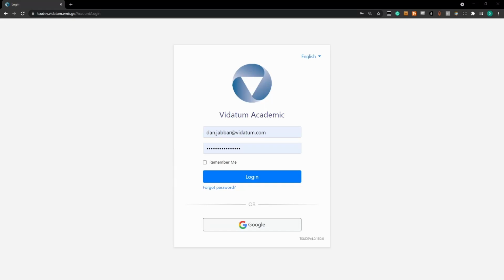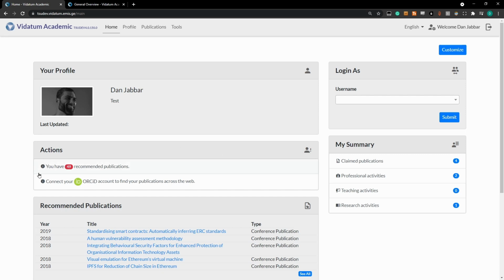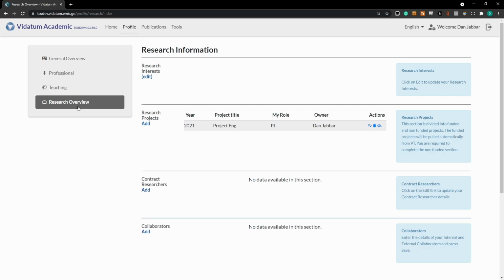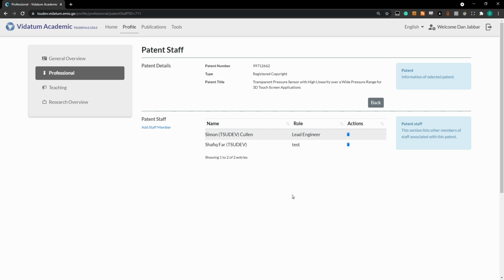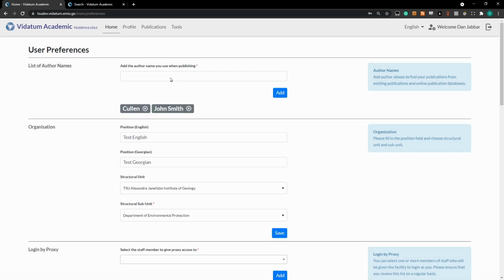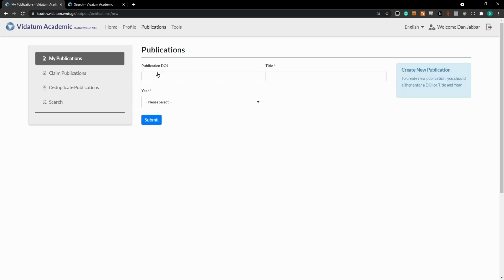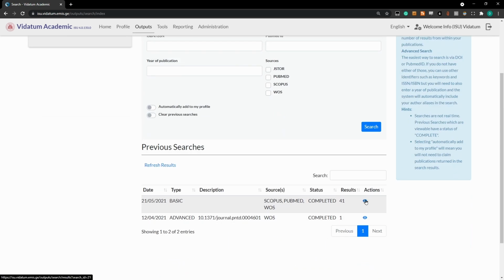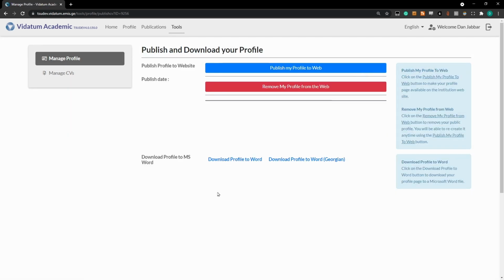HERD research portal - VIDATUM instructions for GRIS.emis.ge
HERD provided and disseminated the instruction manual of research portal among partner organizations and conducted trainings for academic personal researchers and doctoral students in order to improve their skills for data accessibility, research performance and internal or external visibility overall.

From May 2021, VIDATUM - sub-contractor company of the EU funded ERASMUS+ KA2 HERD project, which is responsible for the development of a joint research portal within the framework of the project HERD, launches trainings for representatives of the 12 project HERD member universities and partner organizations in software management and usage. Consequently about 80 representatives of the project HERD consortium were trained. The training participants have been identified as the ambassadors of retraining the HERD project partner university R&amp;D department representatives, academic personal, researchers and Ph.D. students for supporting the process of uploading HERD research portal – GEORGIAN RESEARCH INFORMATION SYSTEM - GRIS.emis.ge.

HERD Research Portal - GRIS.emis.ge. will display the state-of-the art information on the activities, human resources and infrastructure of the academic institutions in Georgia. This will support the inter- and intra- university collaboration and the utilization of scarce human and infrastructural resources in the country. The portal will serve nationally and internationally as a channel for latest research news, accumulating all public information on R&amp;D institutions, research projects, people active in science, enabling search for a publication by the authors ’name, search word, publication type, projects person is included in, authors’ CV, connected to R&amp;D institutions and dissemination of operative information on R&amp;D in Georgia.

VIDATUM is a software development and services company specializing in Research Management (CRIS) and Grant Management systems. Their core offering is the Vidatum Academic and Project suite of applications which automates the process of management research activities, grant applications, project costing, research recruitment, and academic timesheets. In addition, they design and develop custom solutions to a clients in the education sector in areas such as course planning, management, and online applications. VIDATUM was established in 2004 and has offices in Dublin, Ireland, and Amman, Jordan and a representative office in Prague, Czech Republic covering Central Europe via our partners Amberius We are an Oracle Certified Partner and part of the Microsoft Partner Program.